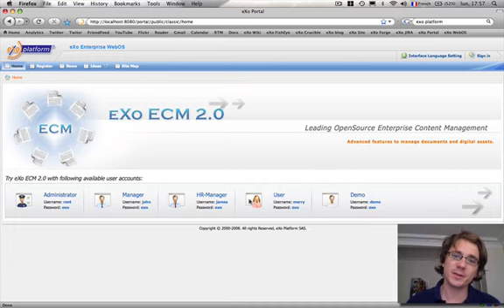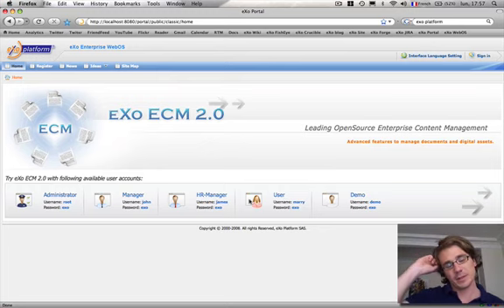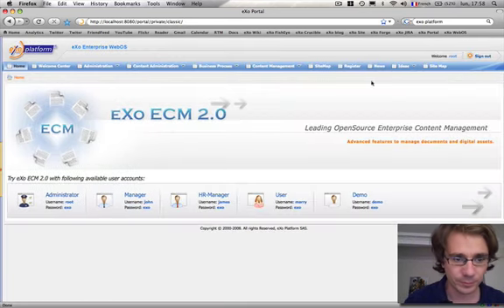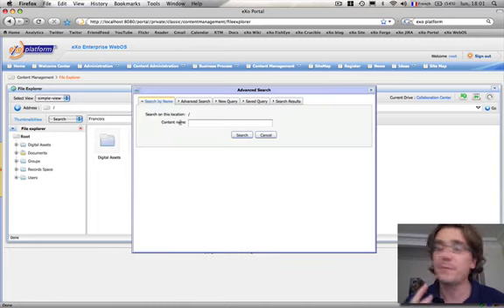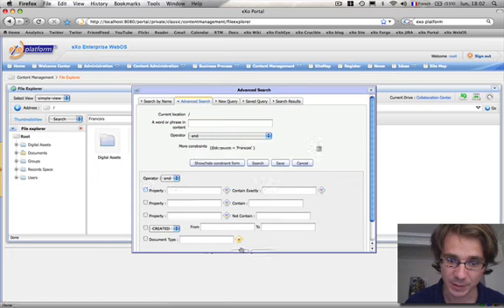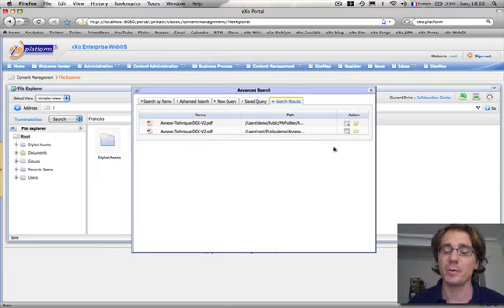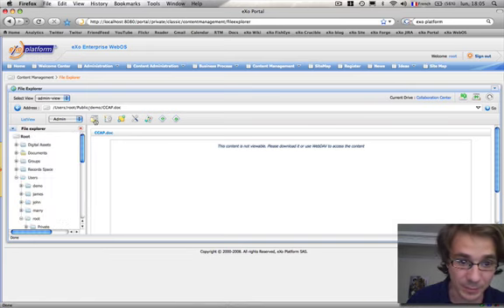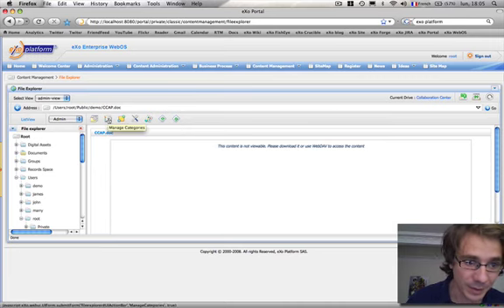eXo ECM ScreenCast Part 2.1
Some more advanced features like versioning, advanced search or workflow validations